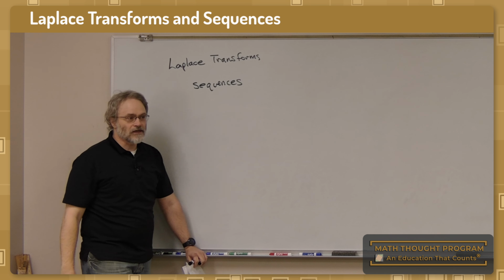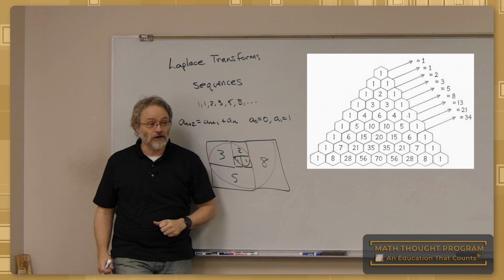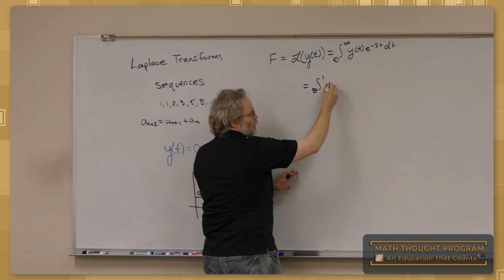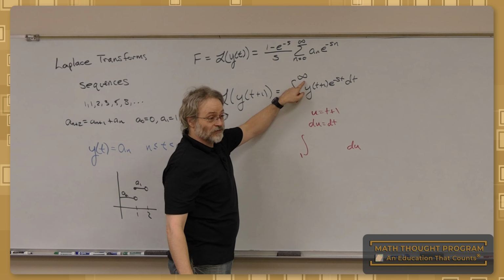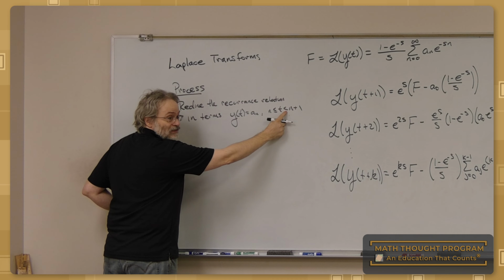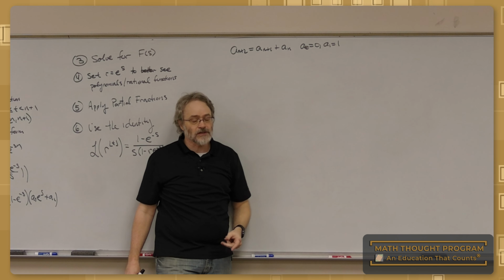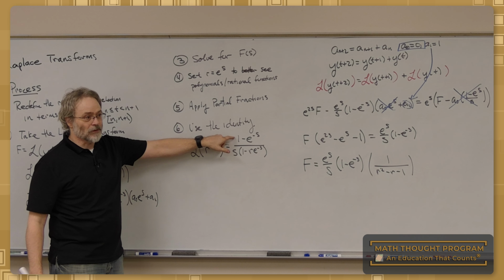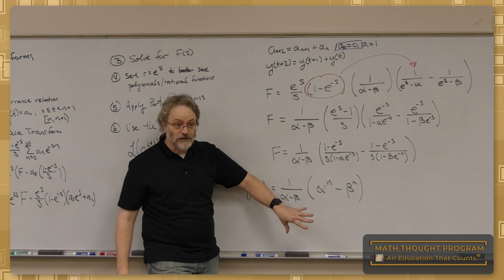[ODE] - Lesson 31 - Laplace Transform & Recurrence Relationships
Math does not have to be a struggle. The Math Thought Program was built to help you turn frustration into understanding and uncertainty into confidence. Whether you are tackling Algebra, Calculus, or Linear Algebra, you will learn to think clearly, solve problems with purpose, and achieve the results you have always wanted.

Now is the time to take control of your learning and move closer to your goals. Together, we will make math your strength — not your stress.

Take the next step:
✅ Schedule your free Strategy Session today and discover where your learning gaps are.
✅ Download the free Math Thought Guide to Improving Your Calculus Skills.
✅ Start your path to mastering math — for an education that truly counts.

Visit: MathThought.com